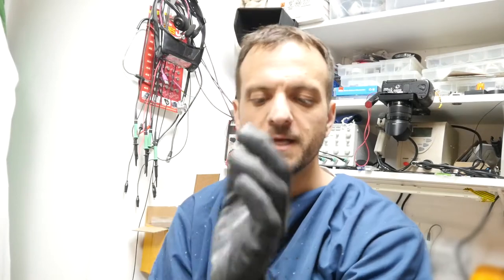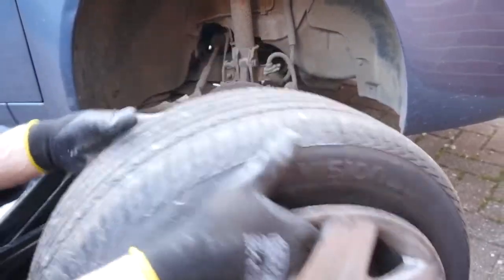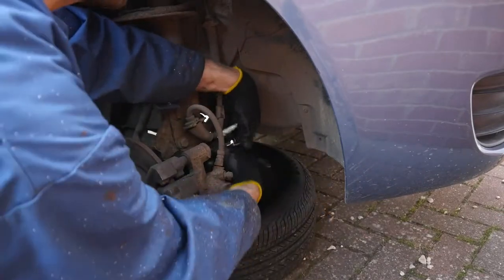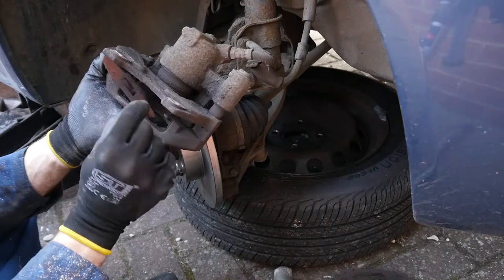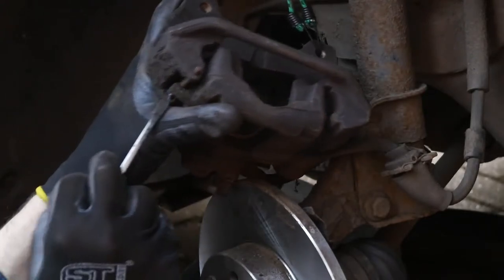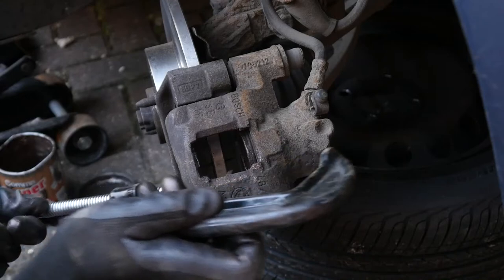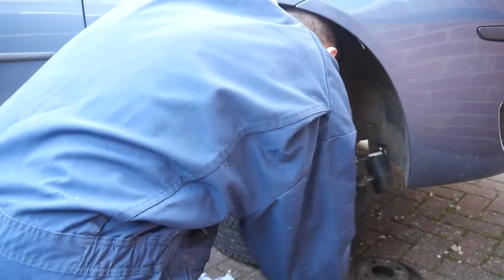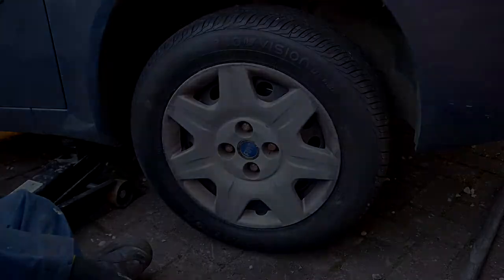How to change your disc brakes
Now there is no excuse, I show you how to get in there and change your brakes for £25 notes!!
Get on eBay or your local motor-factors and get fixin! Be careful though, if you get stuck ask a professional.